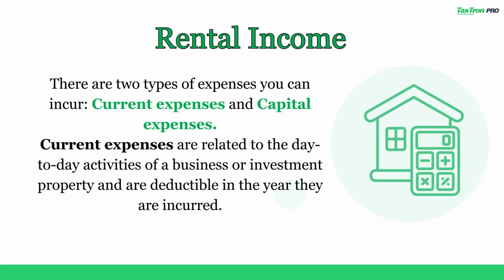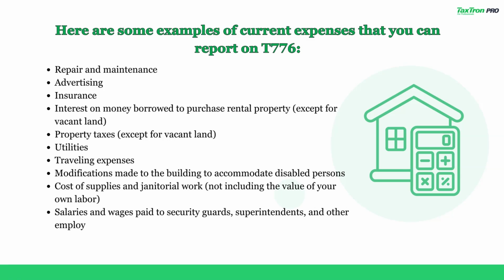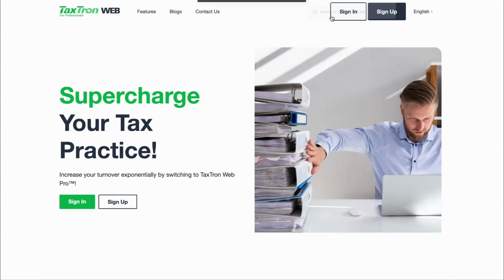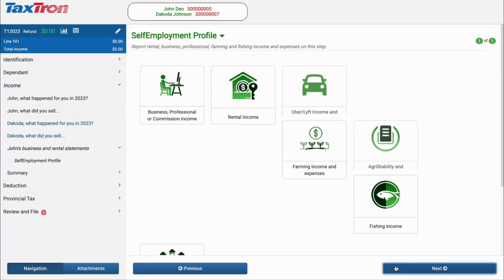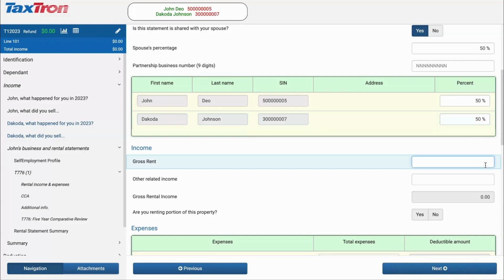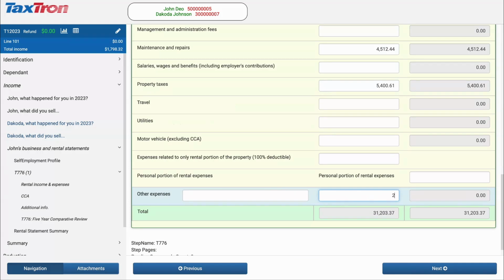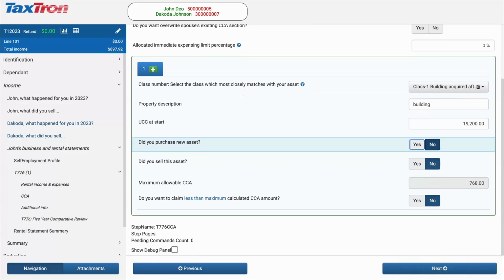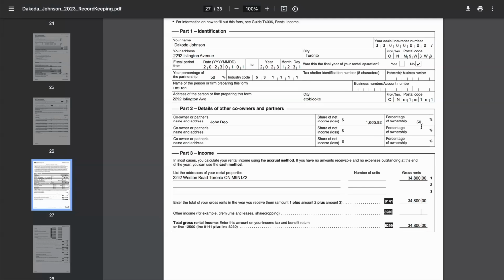Rental Income Reporting (T776).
We covered how to complete Form T776, report rental income, and categorize current and capital expenses. By following these steps, you can ensure your tax return is accurate and compliant.

Easy to use Software for Professionals/Beginners/New Immigrants/Permanent Residents and Students/self-employed/taxes/corporate/business/2024taxes